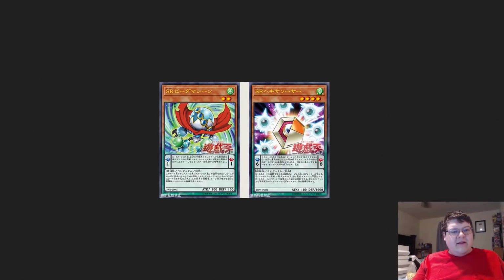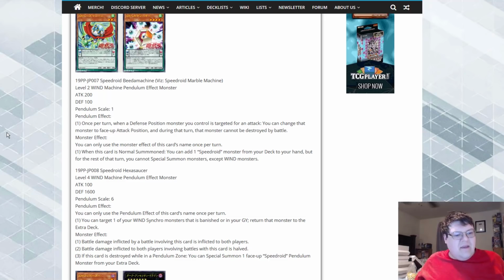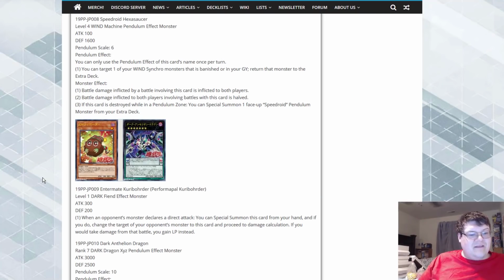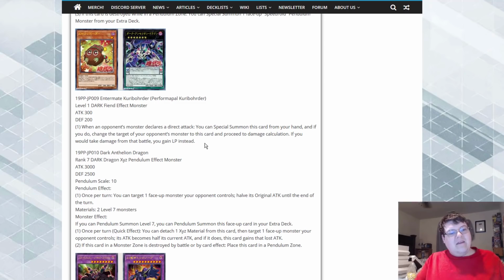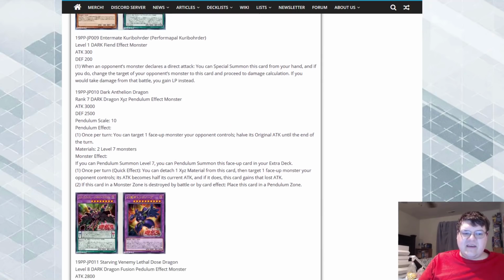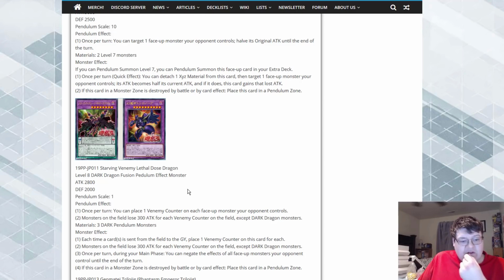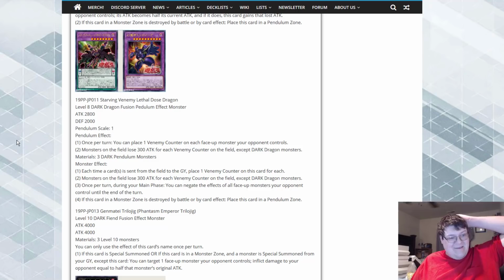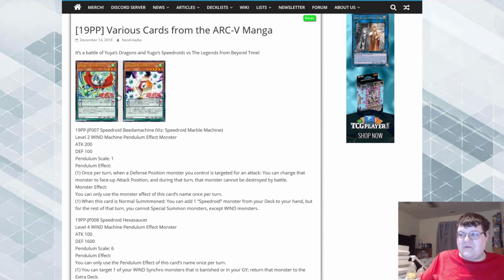Who Doesn't Like Generic Fusion Monsters - More Cards From The Yugioh Manga Arrive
We have some more news coming out this morning! We have more new cards finally reaching us from the Yugioh manga! This means more new generic support cards that many are going to enjoy! What do you think about these new interesting cards?